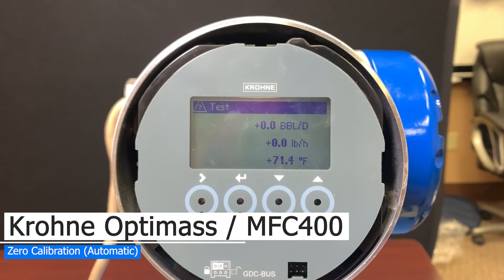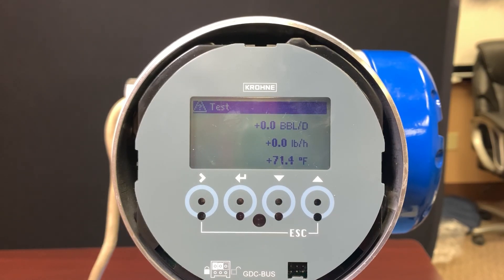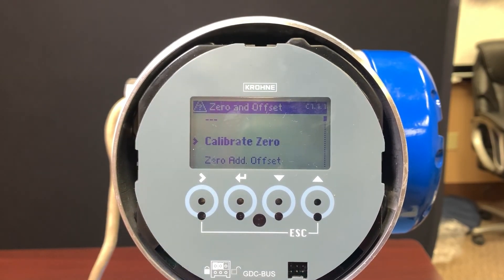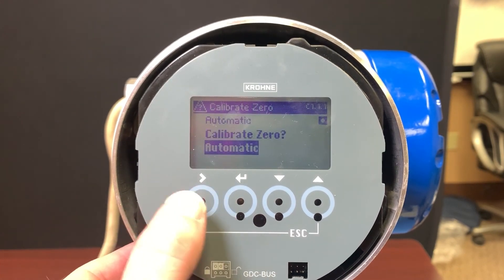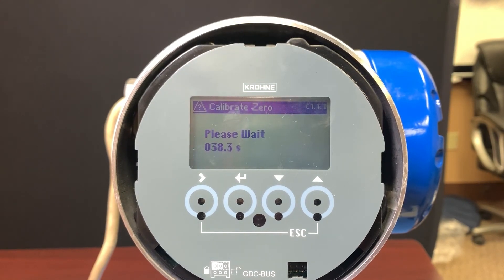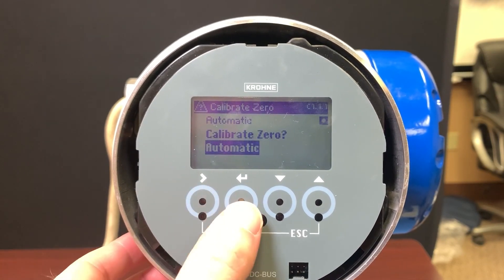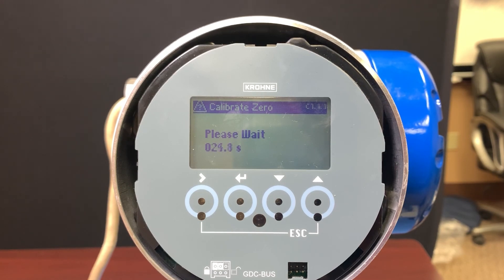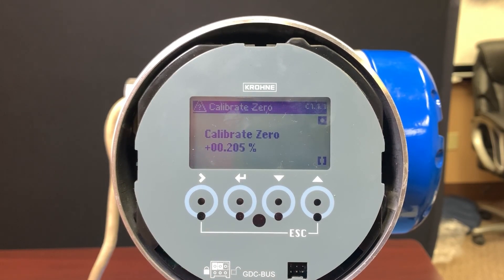Krohne Optimass Coriolis Meter with MFC400 | Programming: Zero Calibration Automatic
This video is intended to help users perform an automatic zero calibration on the Optimass Coriolis Meter (Mass Meter) with MFC400.